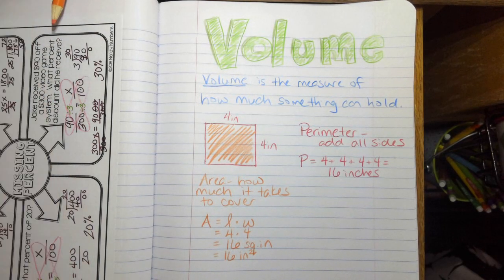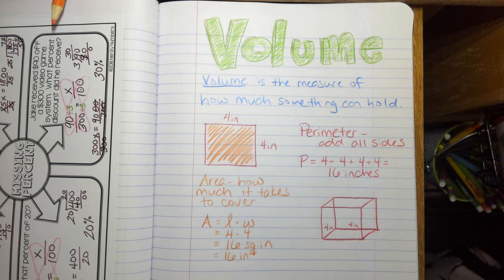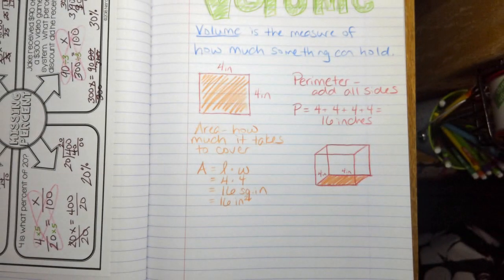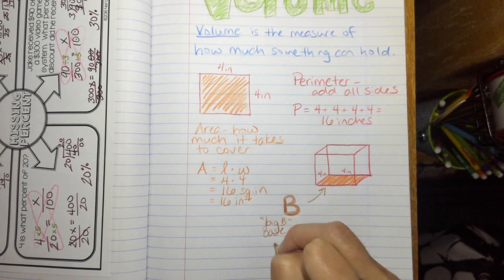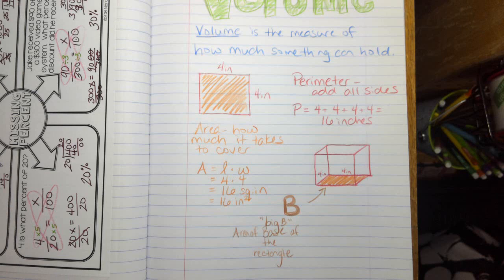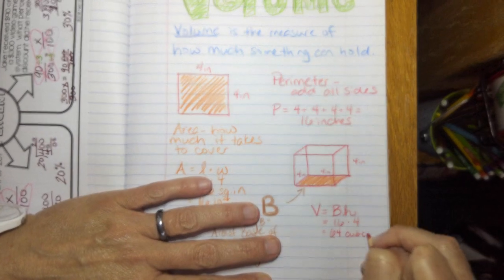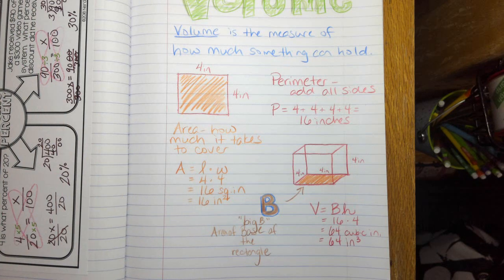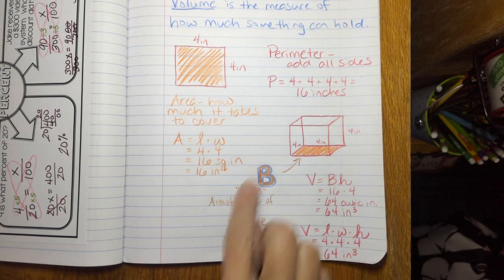Volume Anchor Chart